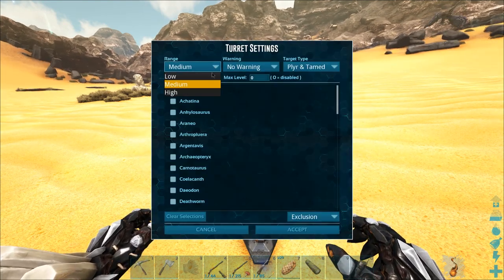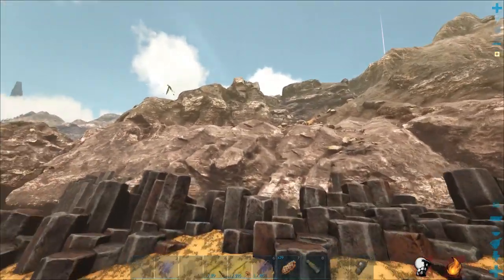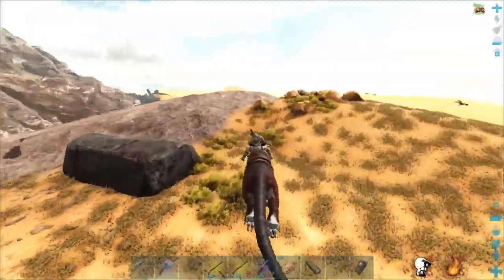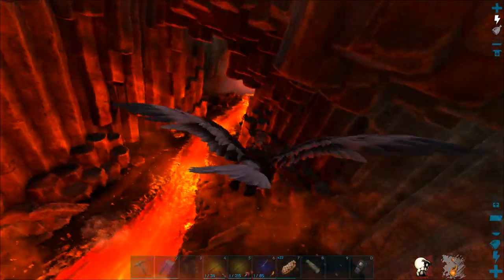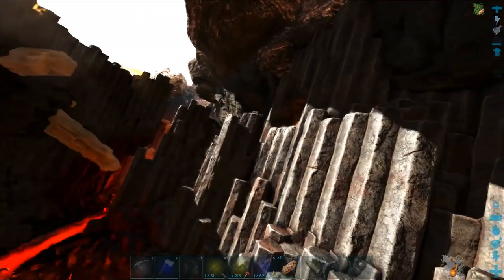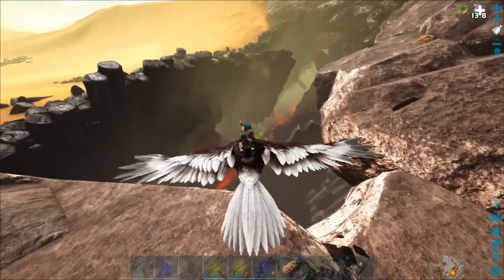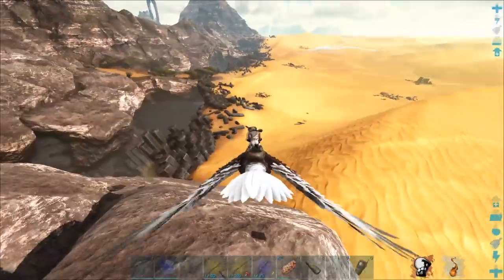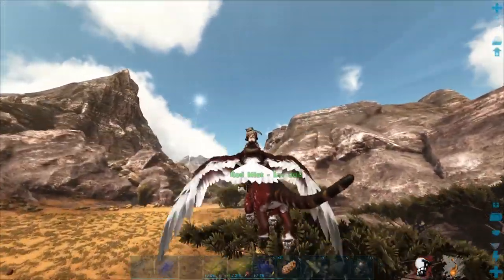TIME TO STEAL SOME WYVERN EGGS! STEALING EGGS WITH A THYLA! - Ultimate Ark [E52 - Scorched Earth]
TIME TO STEAL SOME WYVERN EGGS! STEALING EGGS WITH A THYLA! - Ultimate Ark [E52 - Scorched Earth] W/ SYNTAC